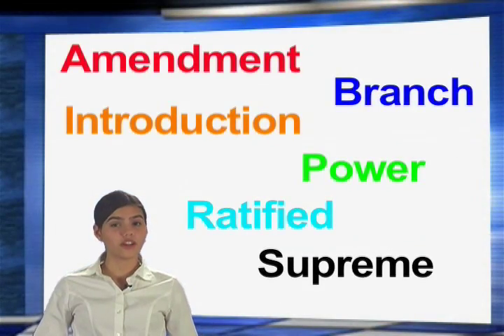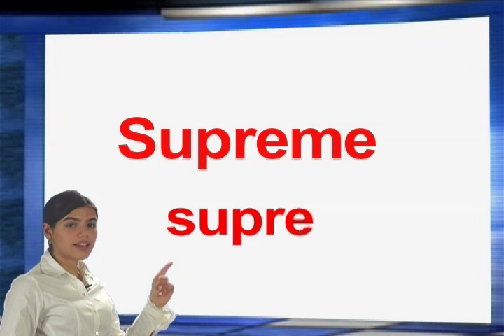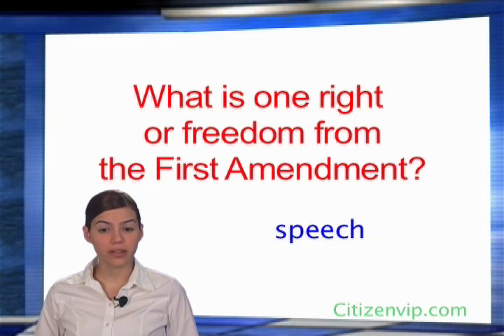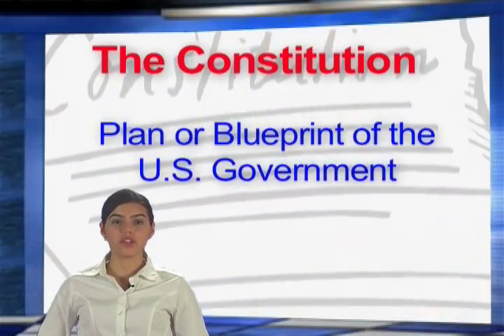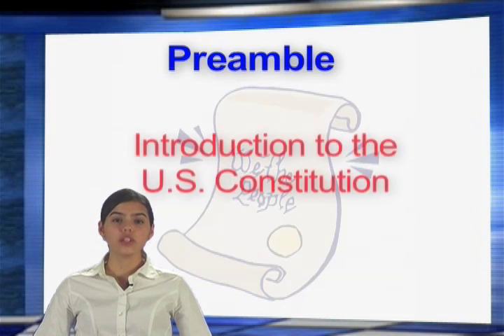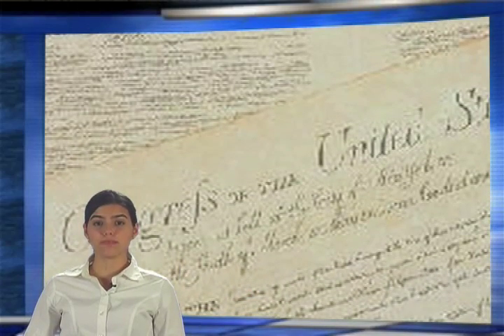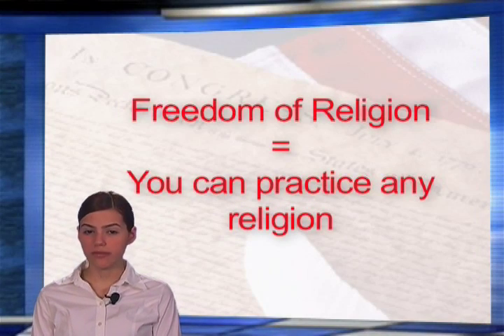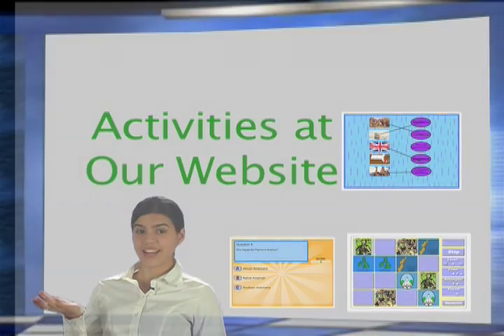100 Citizenship Questions # 1, 2, 3, 4, 5, 6, 7, 10, 12, 41, 42, 48, 51, 65, 66 (The Constitution)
is a free U.S. Citizenship & ESL program that offers interactive games, learning activities, MP3s of the 100 Citizenship Questions, study worksheets, N400 lessons, and much more.

es una programa gratis de ciudadanía de Ingles como Segundo Lenguaje que ofrece lecciones en video acerca de Historia de los Estados Unidos, Civica, Ingles como Segundo Idioma (ESL), como llenar el formulario N400, entrevistas de practica, actividades interactivas de aprendizaje, archivos MP3 de las 100 preguntas de ciudadanía oficiales, y mas.